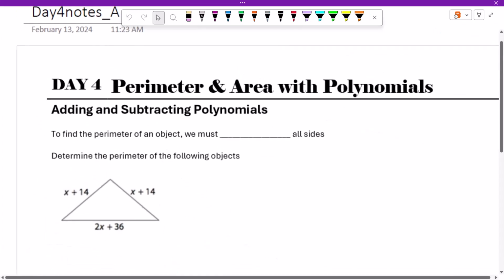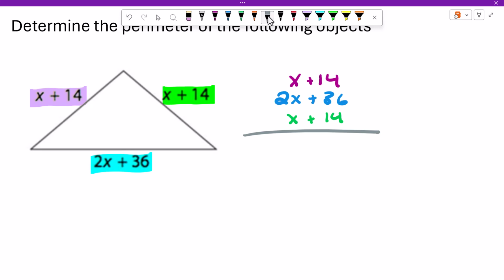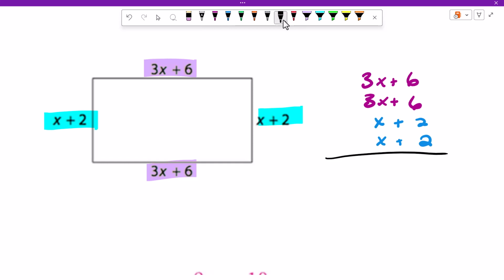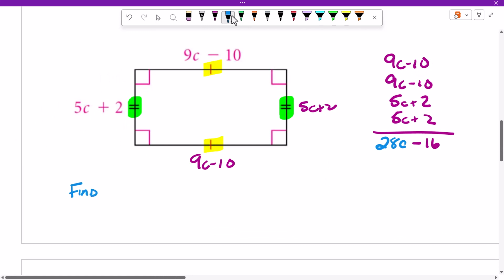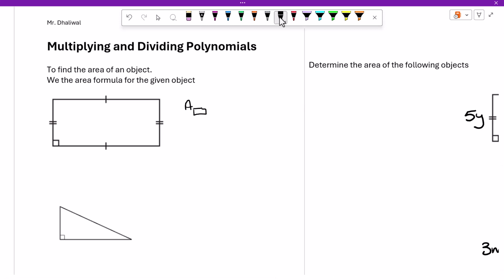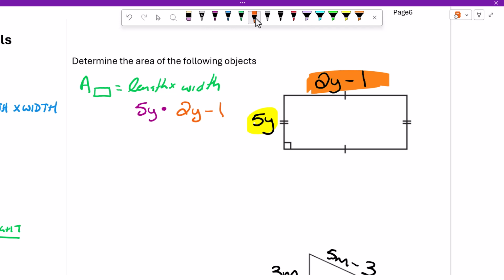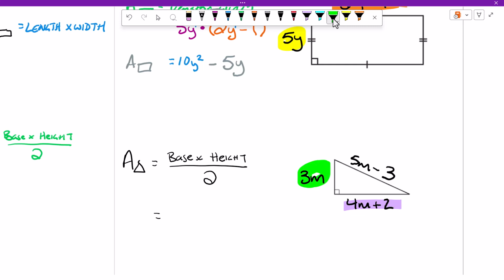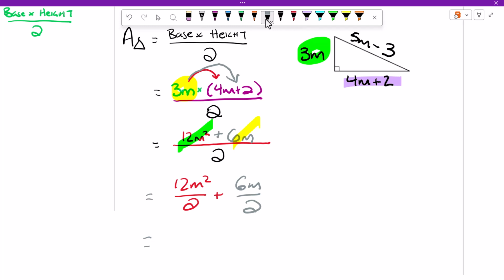2023 | math9 | unit4 lesson4